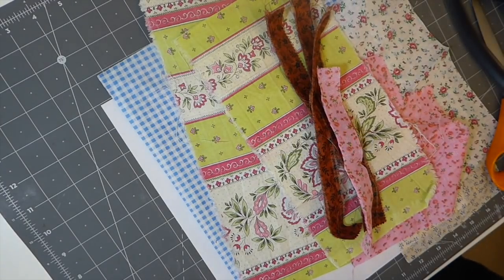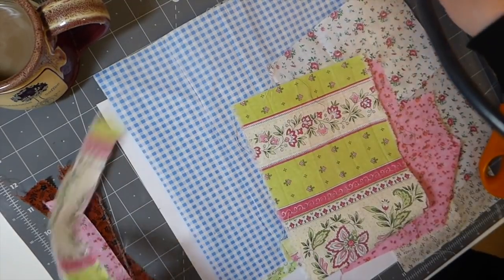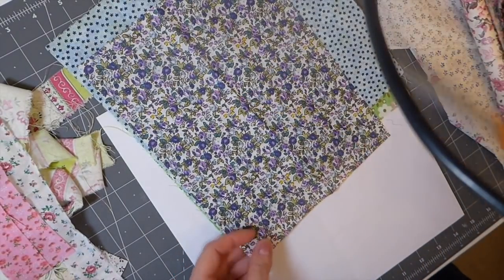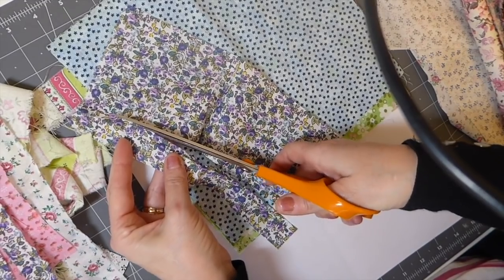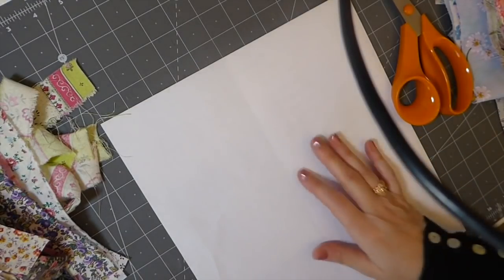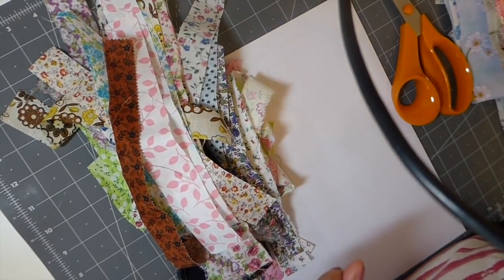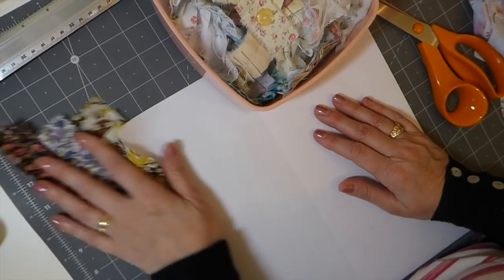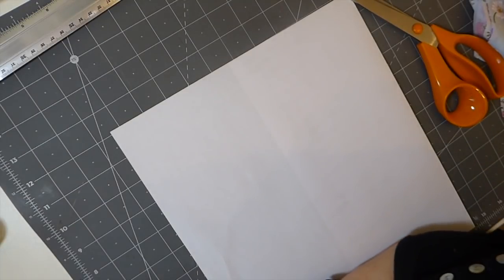Create with me ....